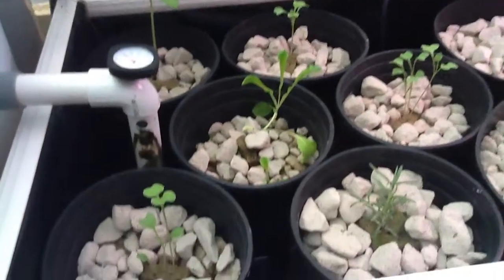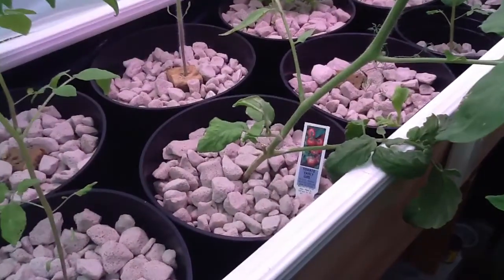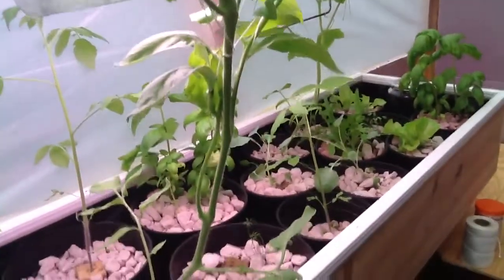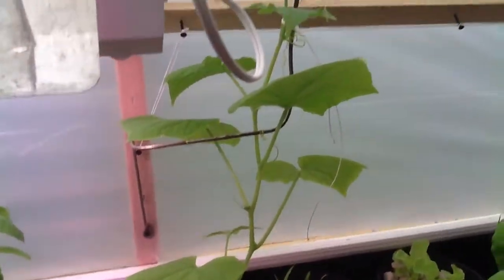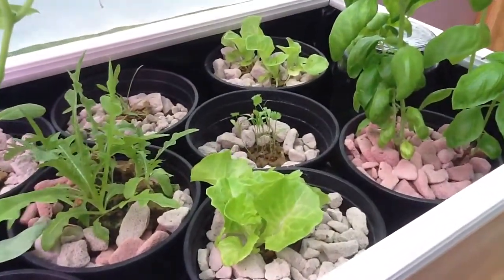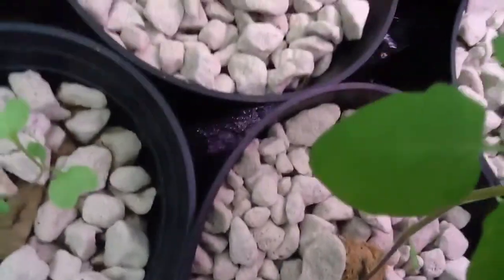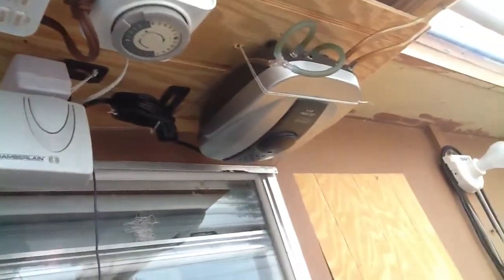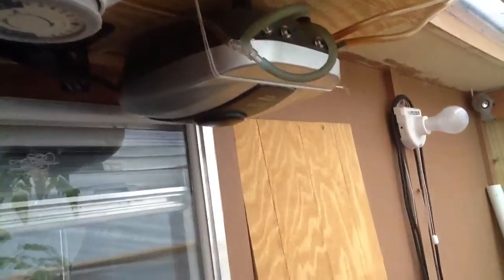GC Aquaponics Episode 5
Day 36. Everything going well,starting to enter the colder days for texas now...it is 60f. My nitrates are at 80 ppm my ammonia is 0ppm and my ph is and has been at 8.2. The roots are growing out of the big tomato plant as well as the cucumber plant. So moving the pots is not advisable at this point! Originally, this video said day 43 but I figured out that I counted wrong. I was off by a week.